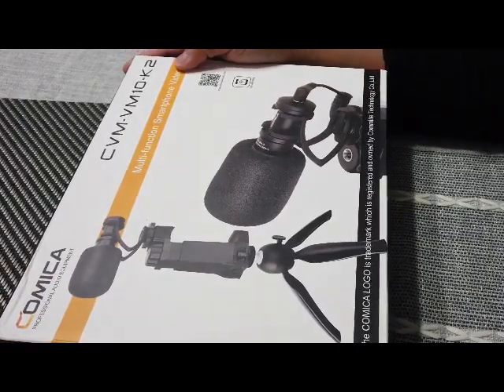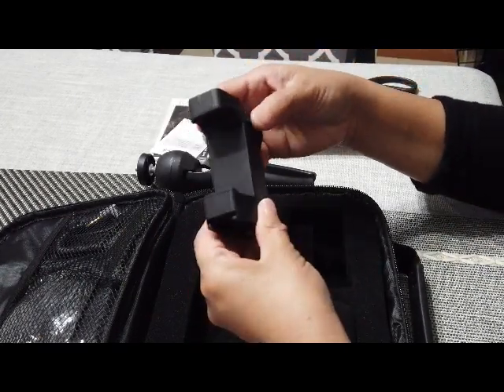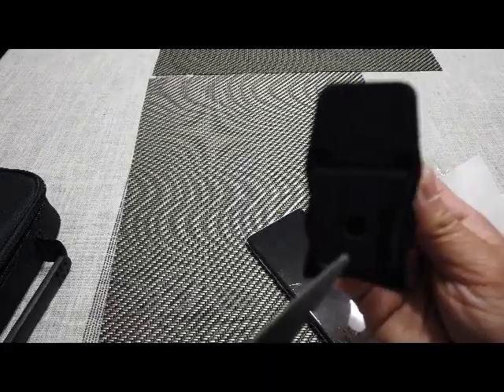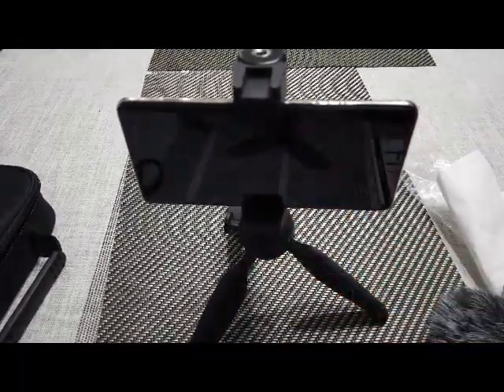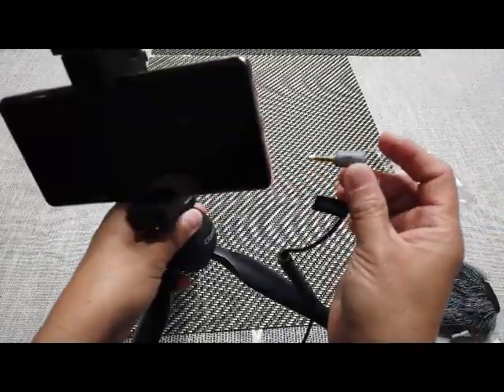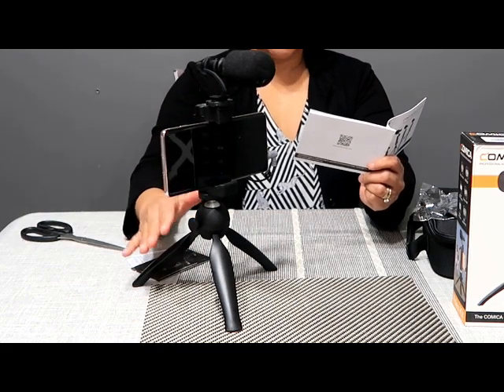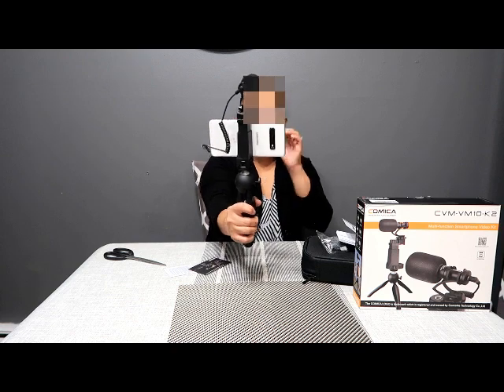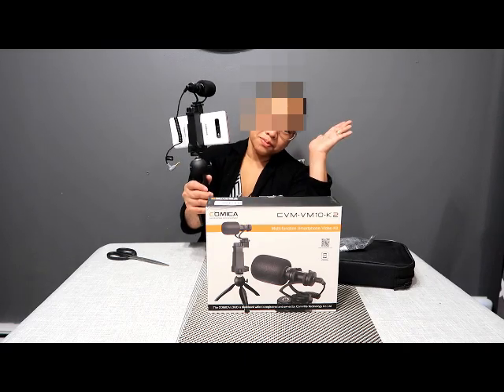REVIEW: Comica Smartphone Video Kit CVM-VM10-K2 Filmmaker Mini Tripod with Shotgun Video Microphone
REVIEW: Comica Smartphone Video Kit CVM-VM10-K2 Filmmaker Mini Tripod with Shotgun Video Microphone  VLOG 164

Sorry guys I can not focus making videos . I work at a health care facility and i'm stress with it right now so putting videos on youtube is hard for me at this time. .
This video is not supposed to be on youtube. But i will just post so i have some content to share LOL. If you see a blur, made it purposely bec i put this on Amazon.